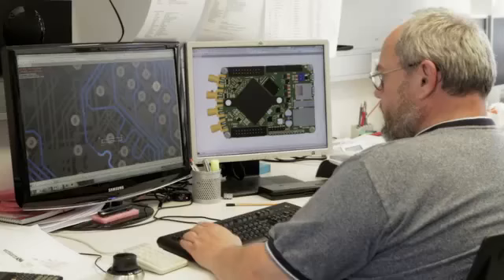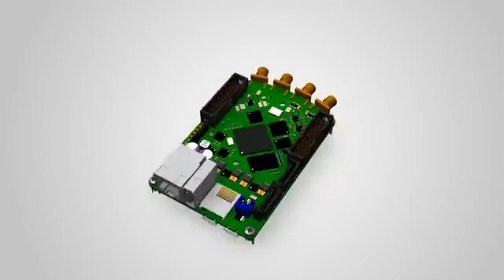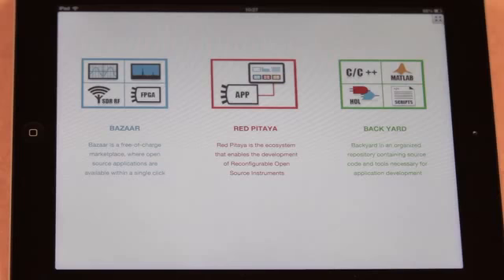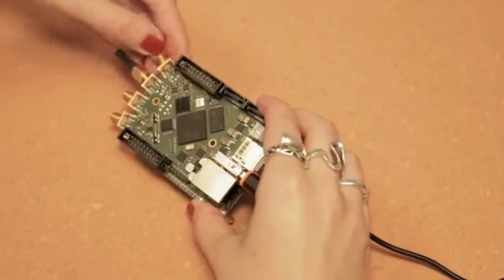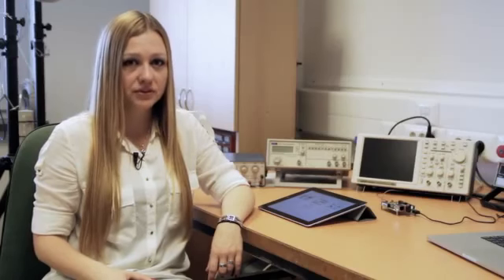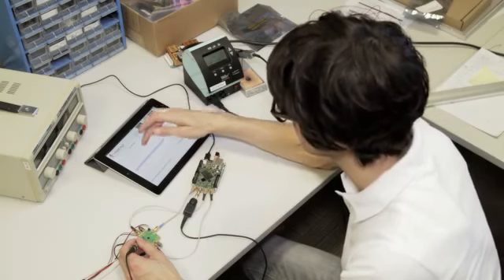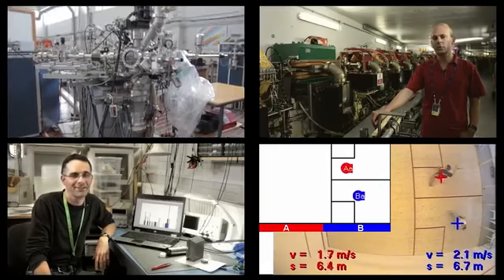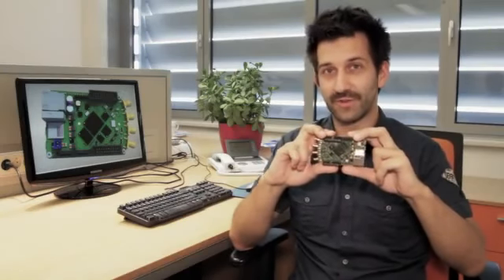Red Pitaya Open instruments for everyone